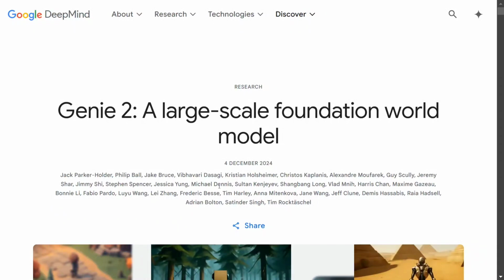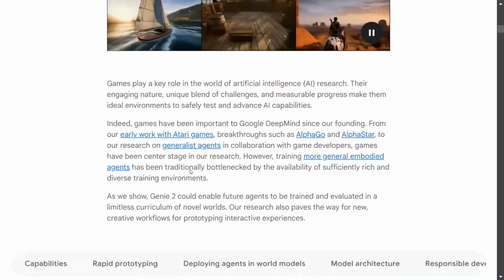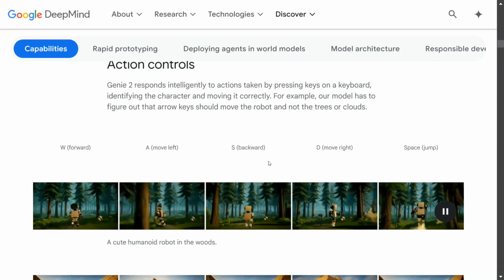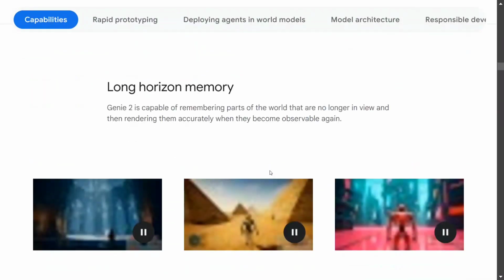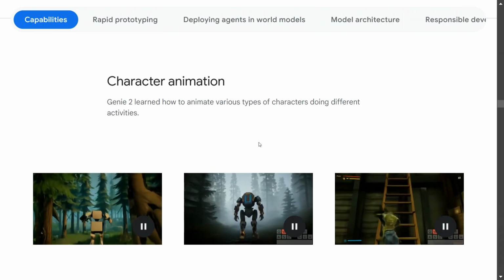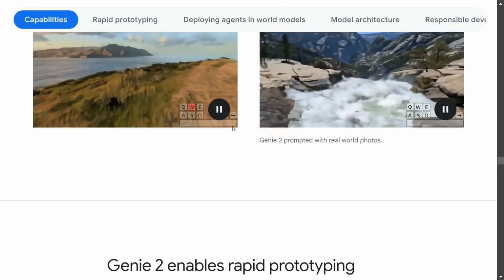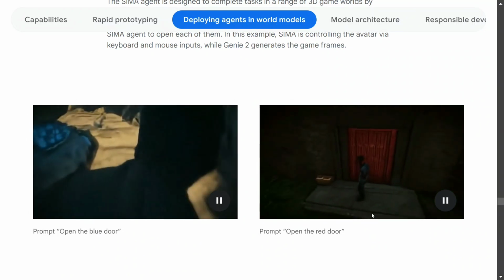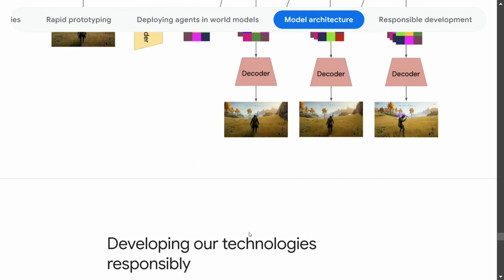Google DeepMind Genie 2 : Generate playable 3D video games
Google DeepMind has released Genie 2 , a Generative AI model that can generate any 3D playable video game using just text prompt.